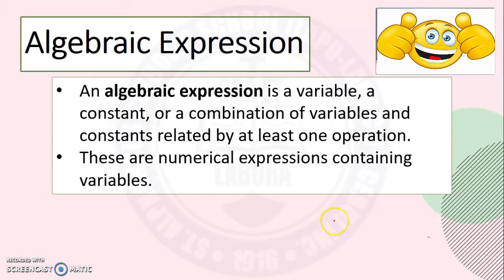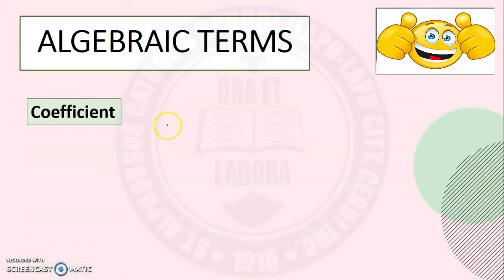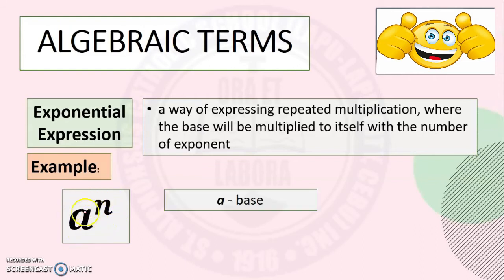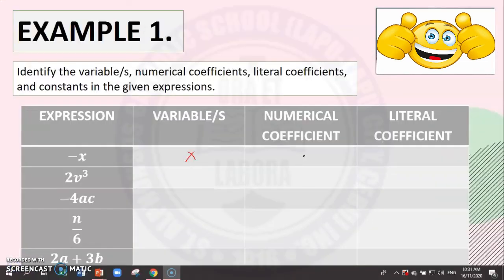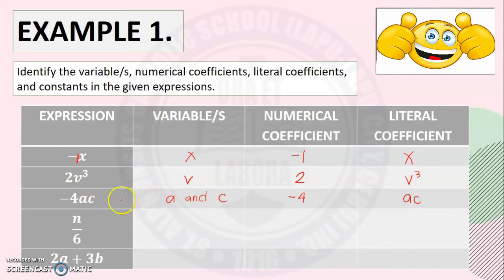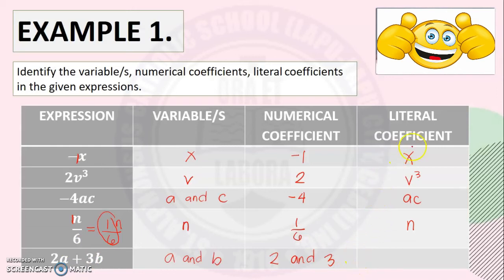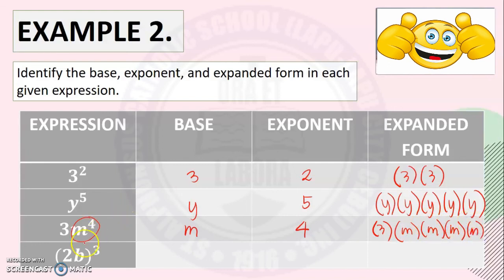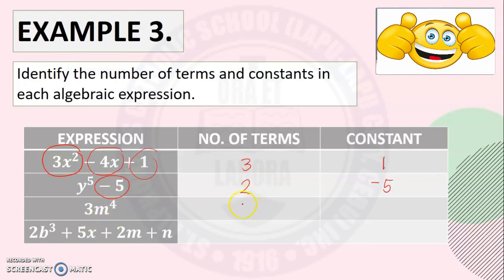Algebraic Expression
BIBLIOGRAPHY:
BOOKS:
• Nivera, G. (2014). Grade 7 Mathematics Patterns and Practicalities. Makati City: Salesian Books by Don Bosco Press, Inc.
• Caspe, I, (2020). Global Mathematics 7 Revised Edition. The Library Publishing House, Inc.

WEBSITES:
• Ryckeley, R. (2015). The Vegetarian elephant.
• Mastin, L. (2020). Algebraic Expression – Explanation and Examples.